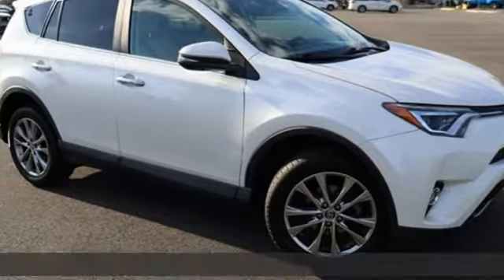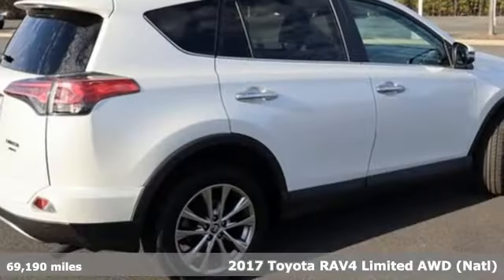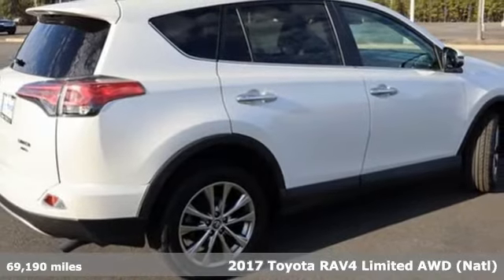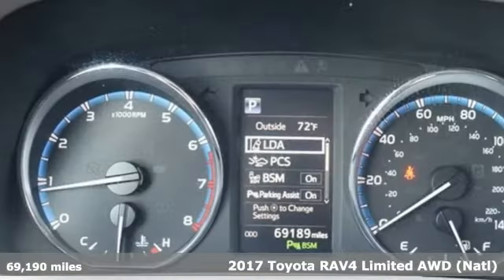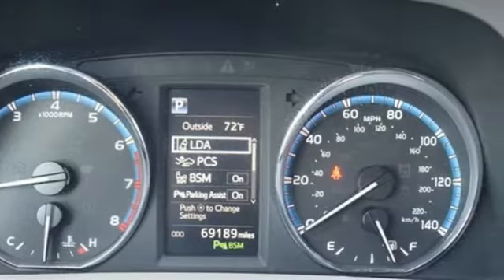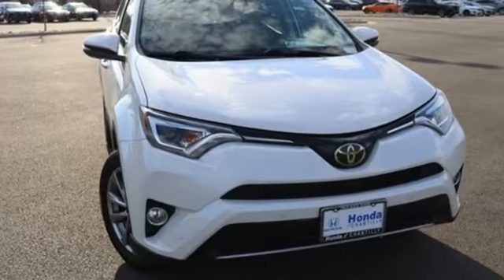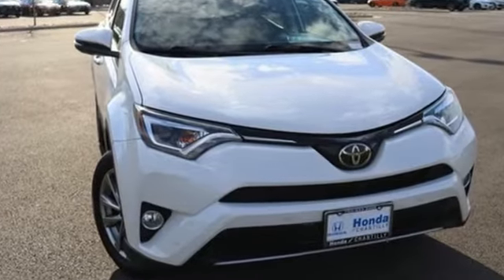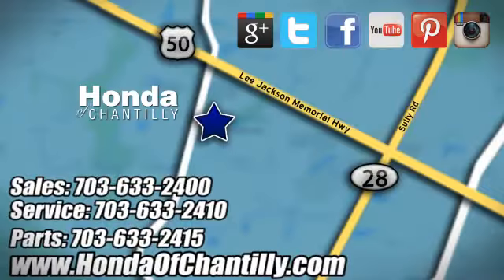Used 2017 Toyota RAV4 Washington DC MD Chantilly, DC HCNH624639A - SOLD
Year: 2017
Make: Toyota
Model: RAV4
Trim: Limited
Engine: 2.5L 4-Cylinder DOHC Dual VVT-i
Transmission: 6-Speed Automatic
Color: White
Interior: Nutmeg
Mileage: 69190
Stock #: HCNH624639A
VIN: 2T3DFREV7HW629044
ABS brakes, Active Cruise Control, Alloy wheels, Compass, Electronic Stability Control, Front dual zone A/C, Heated door mirrors, Heated front seats, Heated Front Sport Seats, Illuminated entry, Low tire pressure warning, Power Liftgate, Power moonroof, Remote keyless entry, Traction control. CARFAX One-Owner. Super White 2017 Toyota RAV4 Limited 6-Speed Automatic AWD 2.5L 4-Cylinder DOHC Dual VVT-ibrbr22/29 City/Highway MPGbrbrbrWe make every effort to provide accurate information but please verify options and price with management before purchasing. All vehicles are subject to prior sale. All financing is subject to approved credit. Dealer installed options are additional. Stock photo colors, options and trim levels may vary. Not responsible for typographical errors. Published price subject to change without notice to correct errors and omissions or in the event of inventory fluctuations. Vehicle offers/prices & internet price quotes valid for 48 hours from initial posting date, subject to change by dealer/manufacturer without notice. Vehicles may be in transit to dealer. Vehicle photos may not match exact vehicle. Please call to confirm availability status. All prices exclude taxes, title, license, and a $899 documentation fee. Model tested with standard side airbags (SAB). Government 5-Star Safety Ratings are part of the National Highway Traffic Safety Administration (NHTSA). New Car Assessment Program **Based on model year EPA mileage ratings. Use for comparison purposes only. Your mileage will vary depending on driving conditions, how you drive and maintain your vehicle, battery pack age/condition, and other factors.

Address:
4175 Stonecroft Boulevard